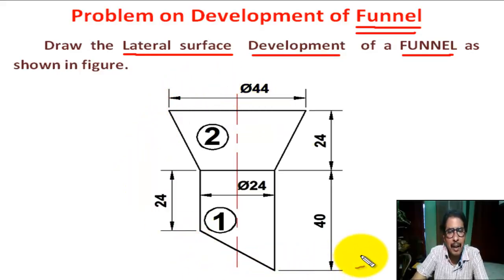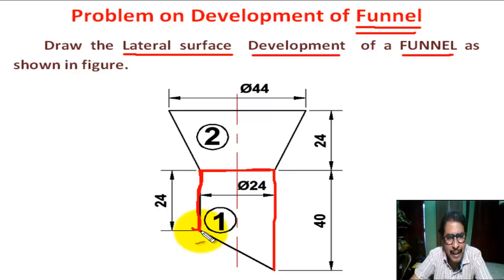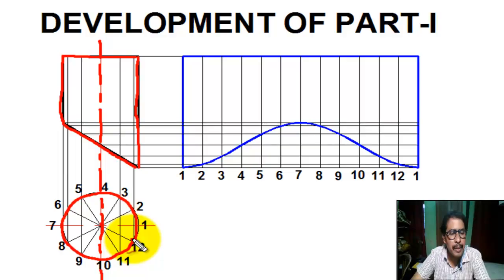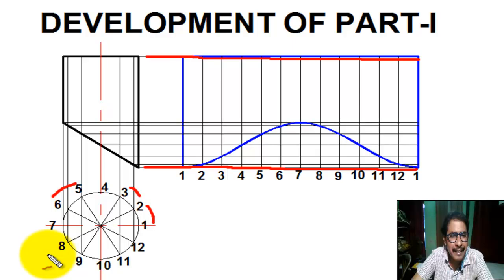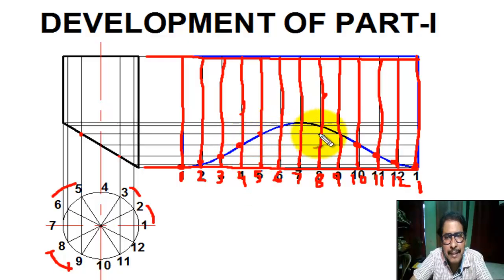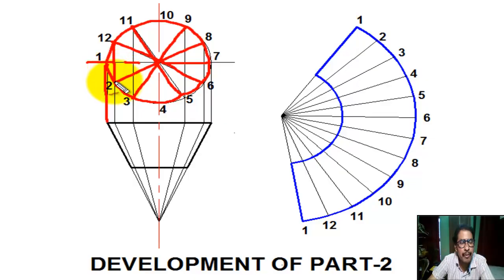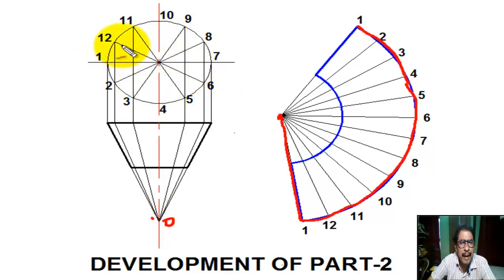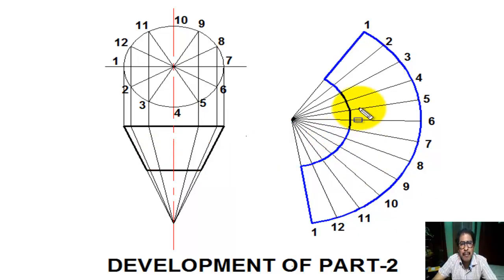FUNNEL - Development of a Funnel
In this tutorial students can learn  “FUNNEL - Development of a Funnel”

development of funnel,
development of surface of a funnel,
development of a funnel,
development of a funnel on sheet metal,
development of surfaces,
how to draw development of a funnel,
how to draw development of funnel,
funnel- development of funnel,
funnel development,
development of funnel in english,
development of sheet metal funnel,
development of funnel in malayalam,
development of lateral surface of funnel,
development,
funnel